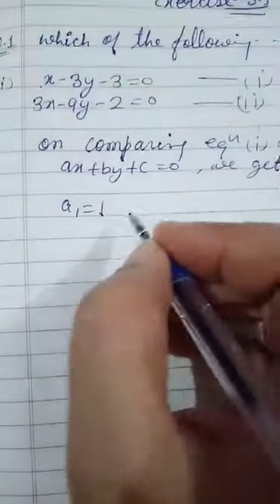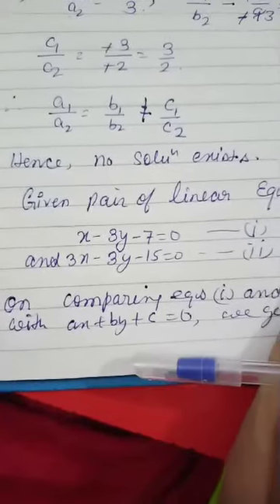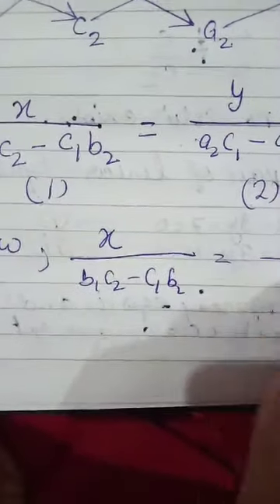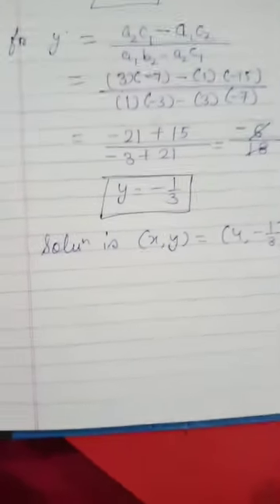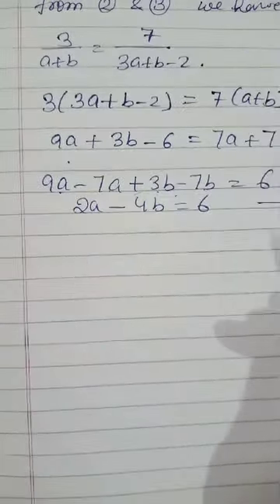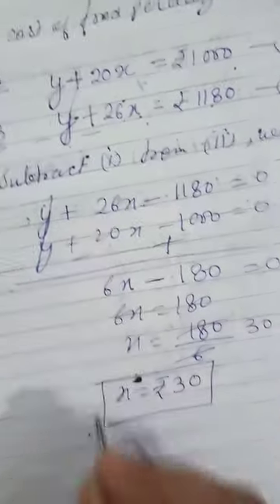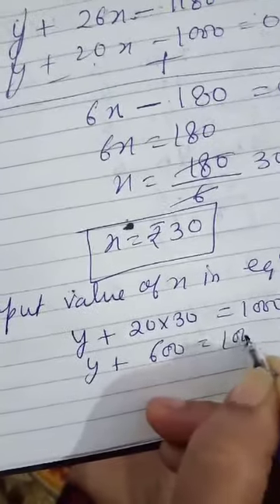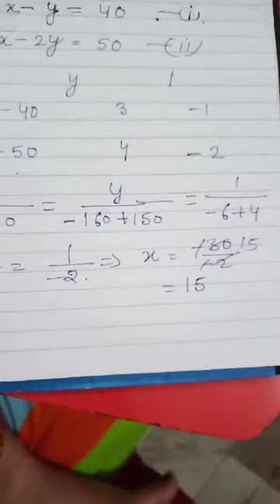Maths Ex 3.5, Class Xvideo 2